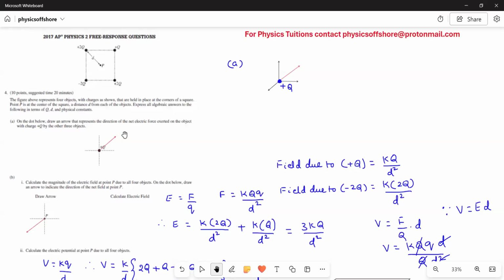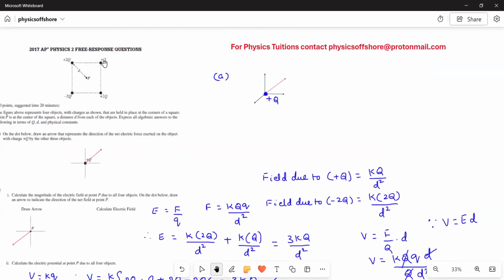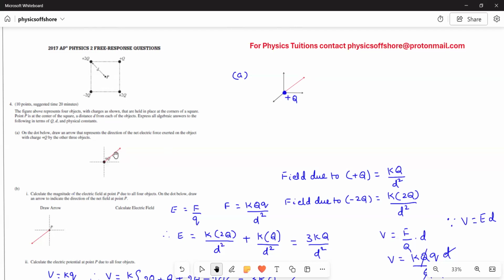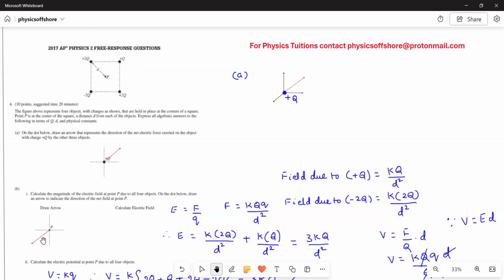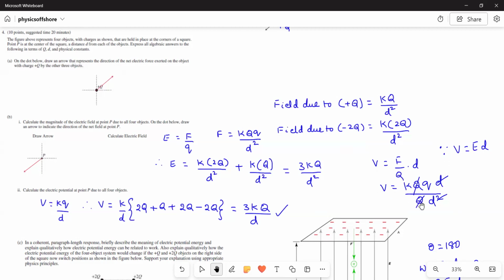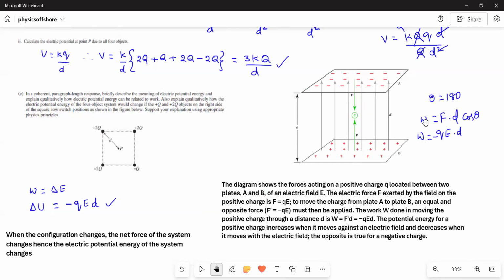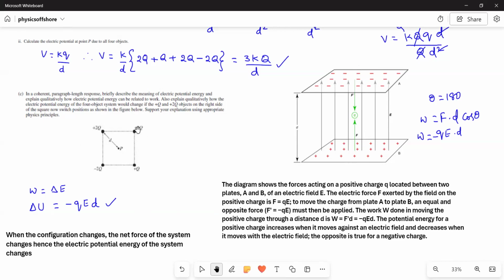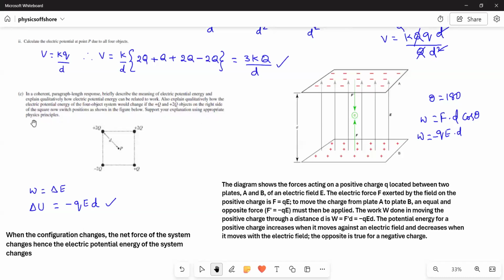Finding the direction of Electric field and potential of a system of charges - 2017 AP2 FRQ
2017 AP Physics2 FRQ in electrostatics. Question number 4